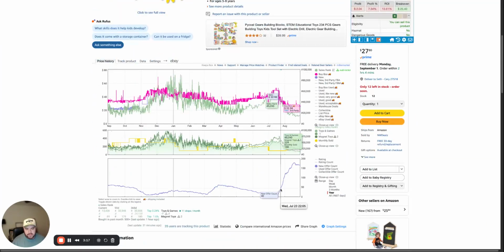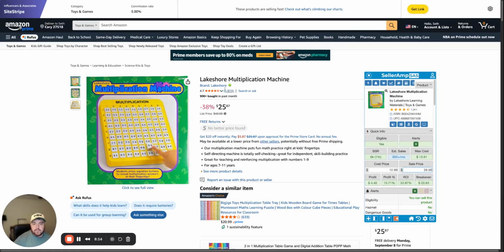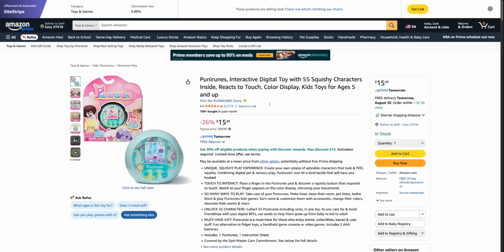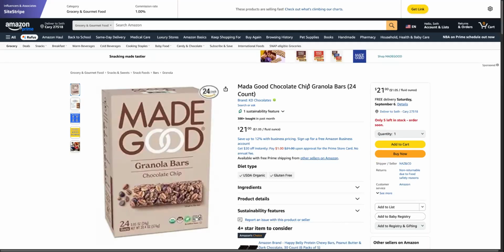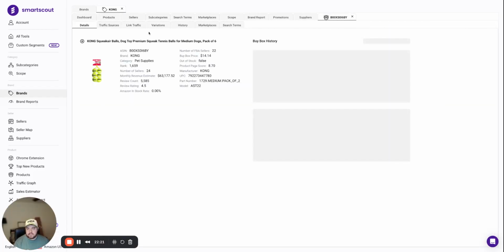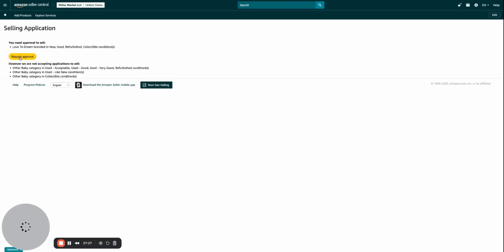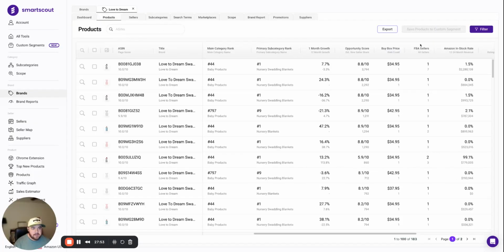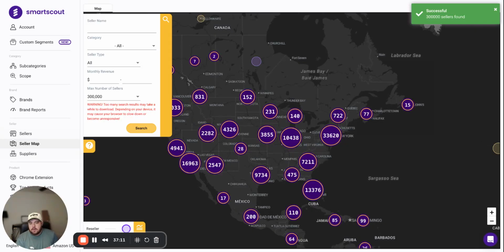SmartScout Mastery for Beginner OA Amazon Sellers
(Code: FBAPLUS35X4X14)

Tired of struggling with product sourcing? In this video, I dive into SmartScout, the most powerful software for Amazon brand research and competitor analysis. Whether you are just starting your Amazon FBA journey or looking to scale your Online Arbitrage business, these features will help you find high-profit opportunities in minutes.

In this video, you’ll learn: ✅ How to find hidden brands with low competition ✅ How to reverse-engineer successful sellers ✅ My strategy for fast-tracking brand sourcing